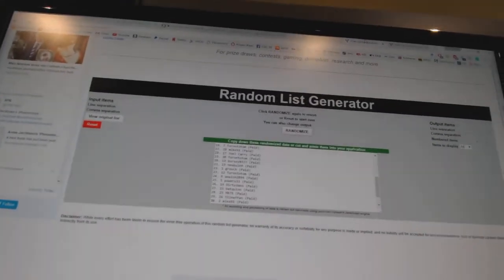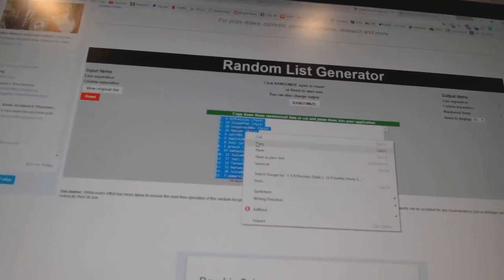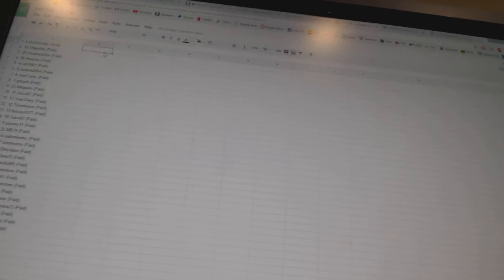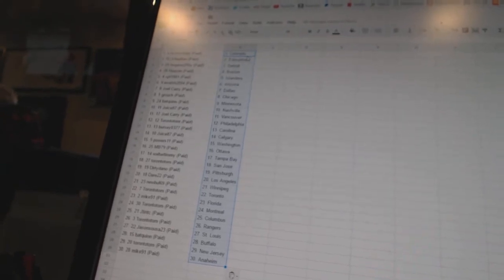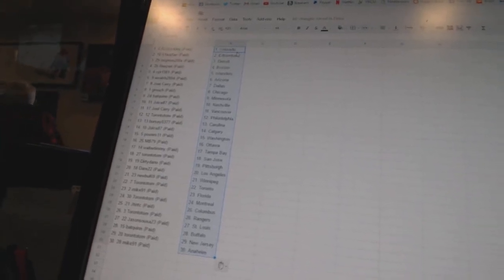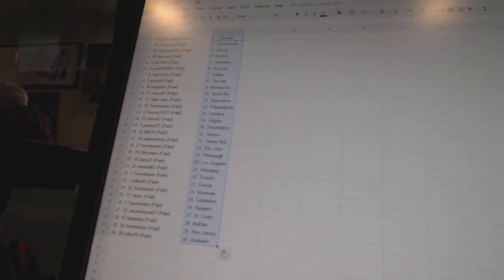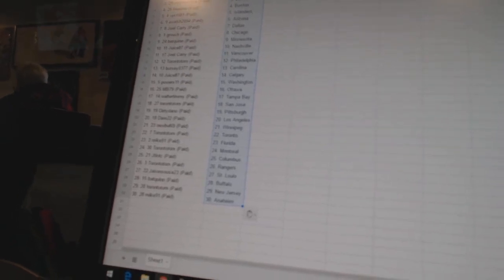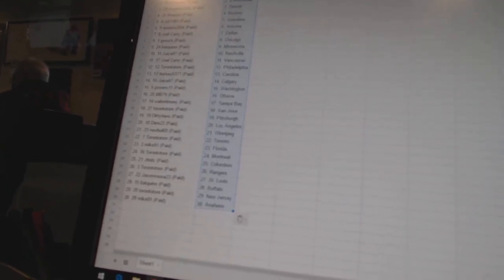Team Randoms - C&C 7180